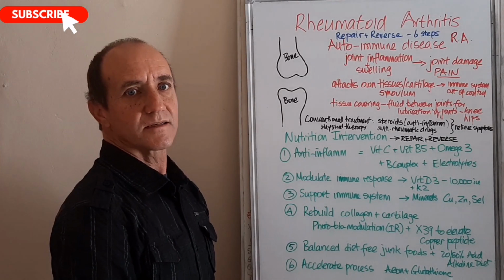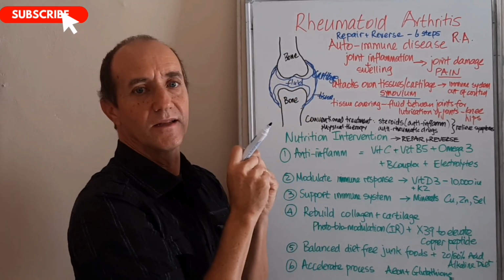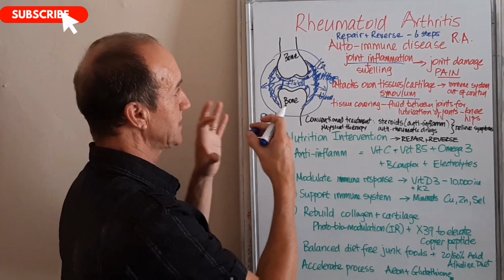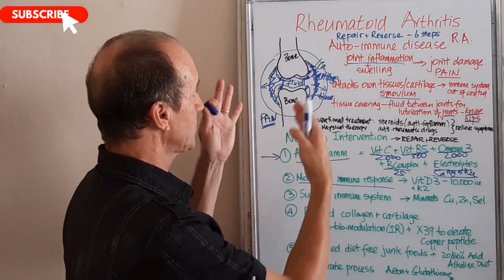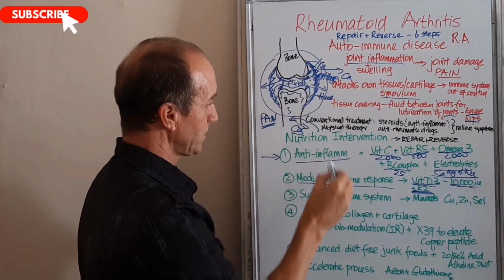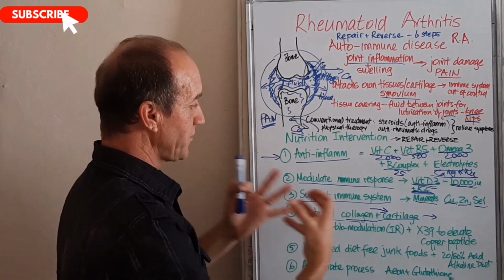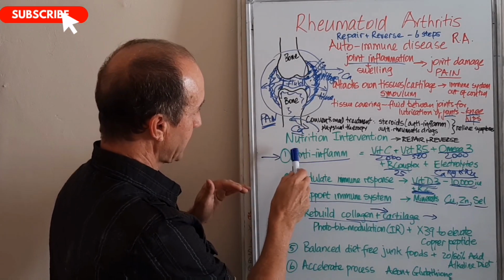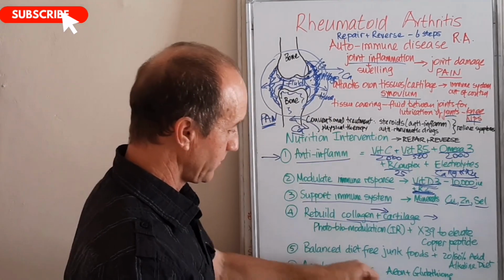How to Reverse Rheumatoid Arthritis (RA) Naturally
In this enlightening video, we delve into the intricate mechanisms of Rheumatoid Arthritis (RA) and unveil a holistic approach to reversing its debilitating effects on the joints. Join us as we uncover the secrets to repairing and restoring damaged joints, naturally.

We explore the underlying factors contributing to RA, including the inflammation of the synovium and the detrimental impact of calcium deposits on joint health. Through detailed sketches and explanations, we shed light on the intricate interplay between bone, cartilage, and the synovial membrane, offering a deeper understanding of RA's pathology.

Discover six transformative steps to combat RA and reclaim joint vitality:

1. Harness the power of natural anti-inflammatories to quell joint inflammation.
2. Enhance immune function to fortify the body's defenses against RA.
3. Unlock the synergistic benefits of Vitamin D3 and K2 to restore immune balance and facilitate calcium regulation.
4. Adopt a balanced diet free from inflammatory triggers, emphasizing alkaline-rich foods to support joint health.
5. Explore the revolutionary potential of photobiomodulation with infrared technology, leveraging Lifewave X39 patches to activate stem cells and catalyze cartilage regeneration.
6. Elevate your healing journey with Lifewave Aeon patches and Glutathione to regulate inflammation and enhance antioxidant protection, safeguarding the rebuilding process of cartilage and tissues.

Join us on this empowering journey towards holistic healing and rediscover the joy of pain-free living. Don't miss out on this invaluable opportunity to take charge of your joint health and embark on a path to wellness.

Ready to take the next step toward optimal health? Schedule your free 30-minute health consultation today and embark on your personalized wellness journey. Your journey to joint vitality starts here!